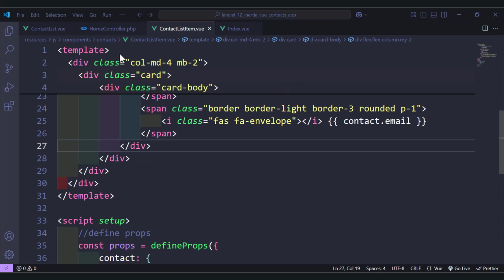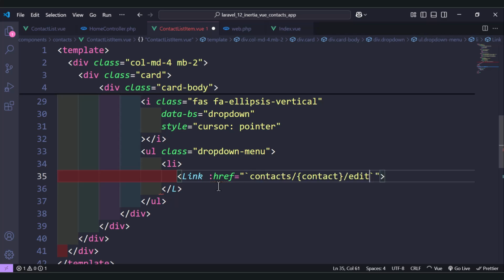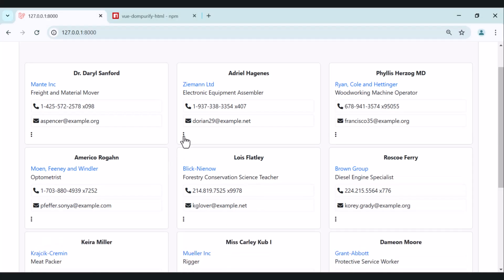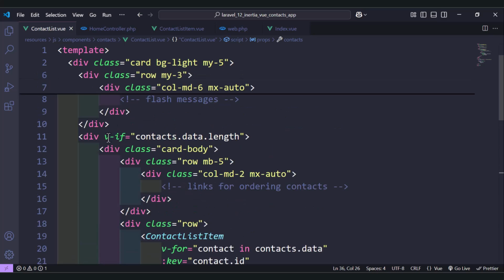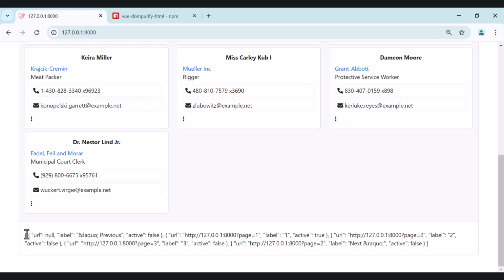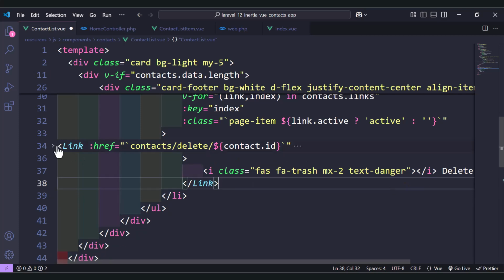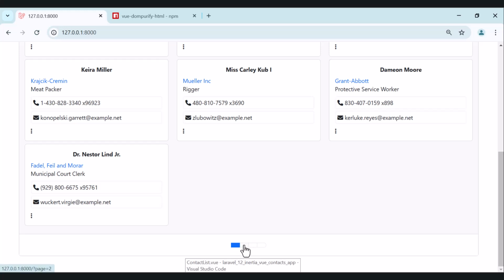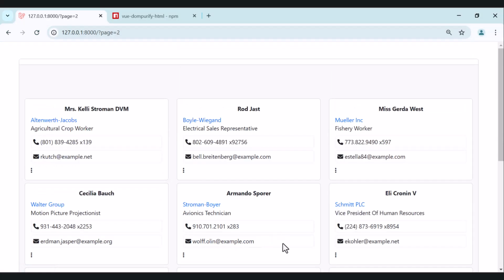Laravel 12 Vue JS 3 & Inertia CRUD Build a Contacts App -7- (Display Edit Delete & Pagination Links)